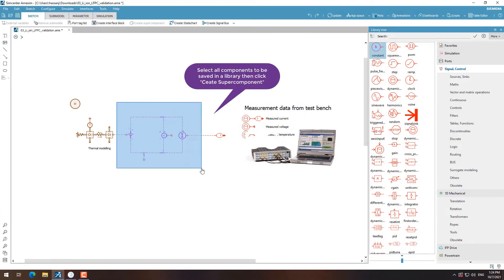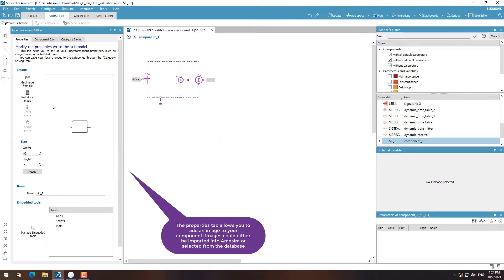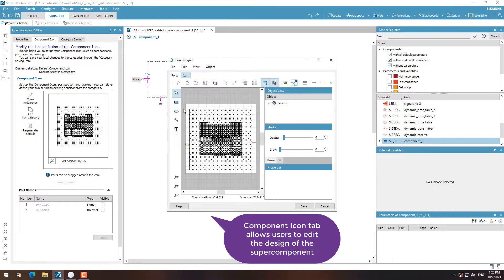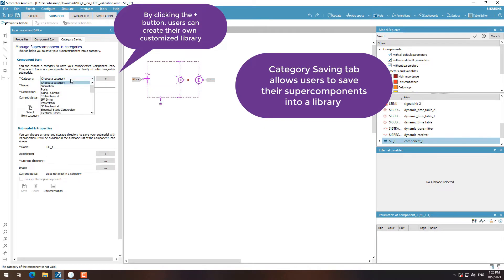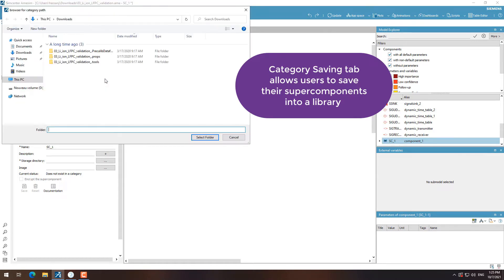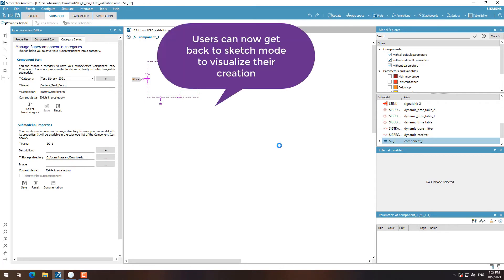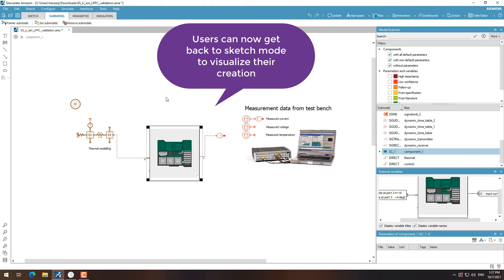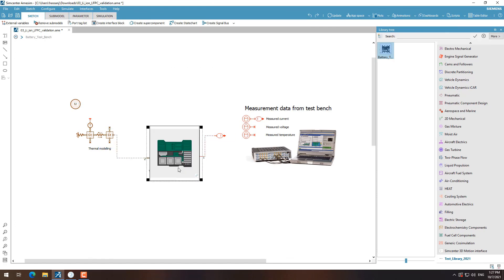Create a Simcenter Amesim Super Component and store in local Library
Customization in Simcenter Amesim
-Creating a supercomponent in Simcenter Amesim
-Creating a customized library
-Easily sharing the customized library with colleagues or clients

We look forward to discussing your challenges and helping you explore solutions.